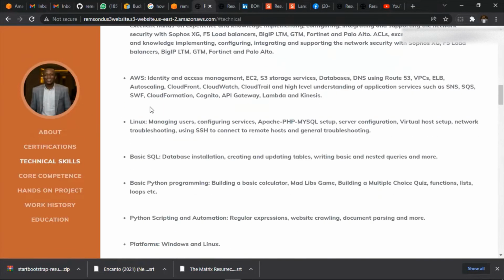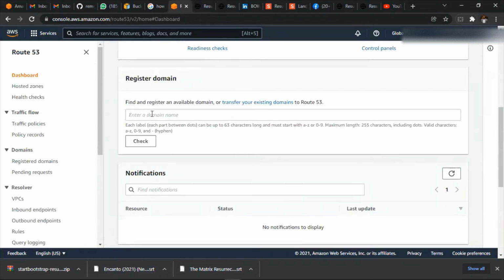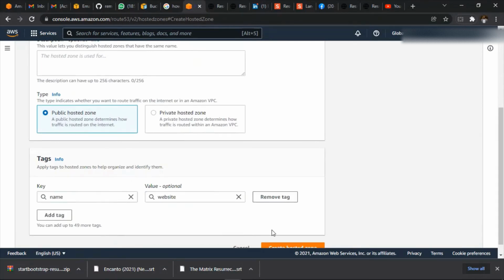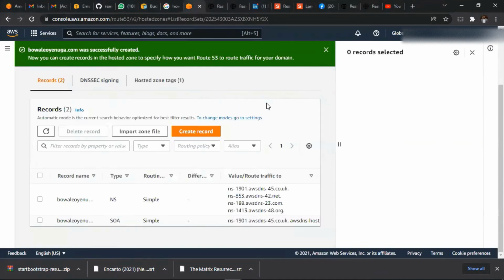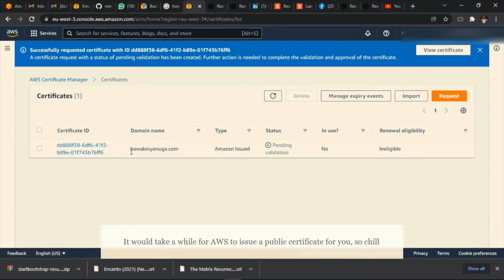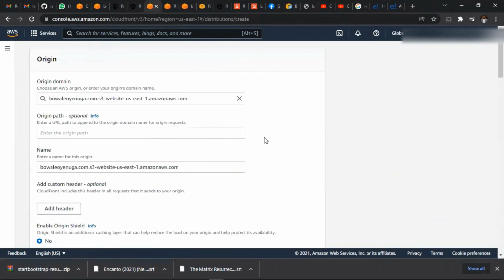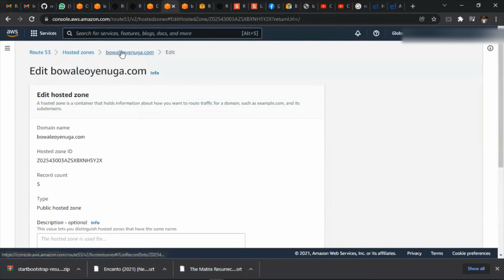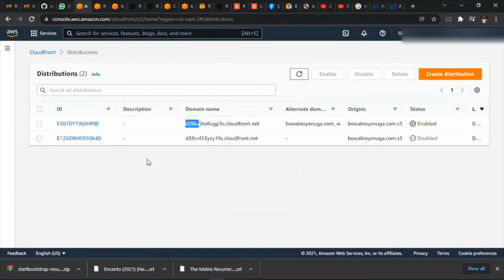​I Built a Hacker-Proof Website Using Only AWS (WAF, Shield & CloudFront)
Is it actually possible to build a website that can’t be hacked? In this video, I take on the challenge of building a fully hardened, production-ready web architecture using only Amazon Web Services (AWS).

We go far beyond a simple S3 bucket. I’ll show you how to layer defense-in-depth strategies using the AWS security stack to mitigate DDoS attacks, SQL injections, and Cross-Site Scripting (XSS). This is a masterclass in Cloud Security Architecture and DevSecOps best practices for 2026.

The "Hacker-Proof" Stack:
Edge Security: Leveraging Amazon CloudFront and AWS Shield for global DDoS protection.
AWS WAF (Web Application Firewall): Writing custom rules to block malicious bots and the OWASP Top 10.
Identity Management: Securing access with AWS IAM and Cognito.

Data Encryption: Implementing KMS (Key Management Service) for encryption at rest and in transit.
Monitoring & Alerts: Setting up Amazon GuardDuty and CloudWatch for real-time threat detection.